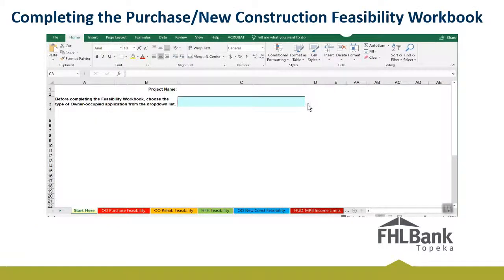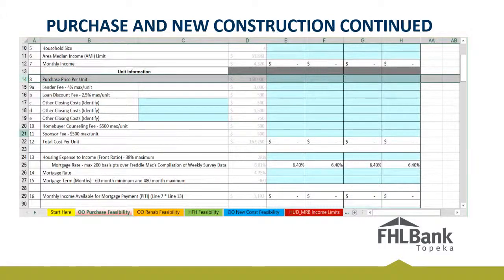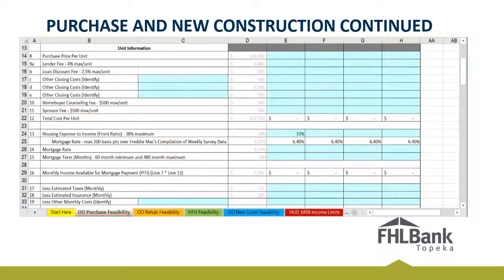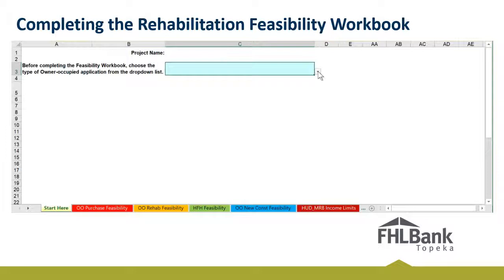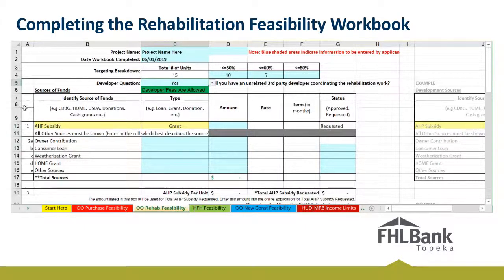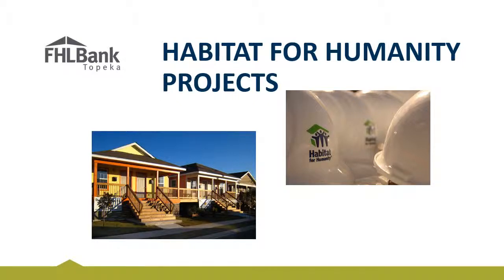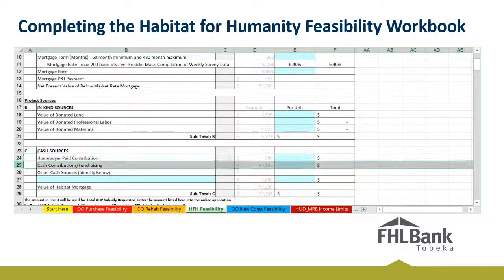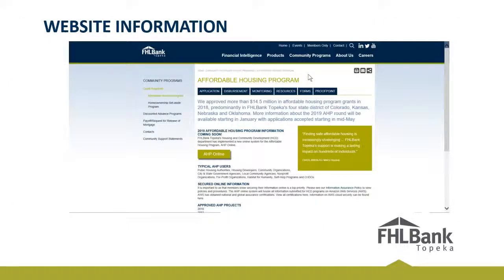AHP Owner Occupied Feasibility Workbook Tutorial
to learn how to submit an application for FHLBank Topeka's affordable housing program.